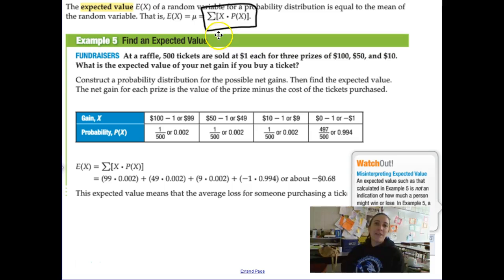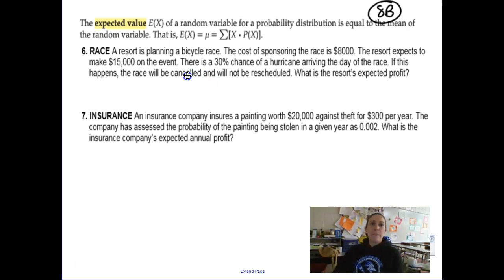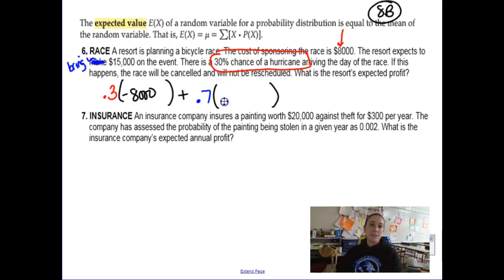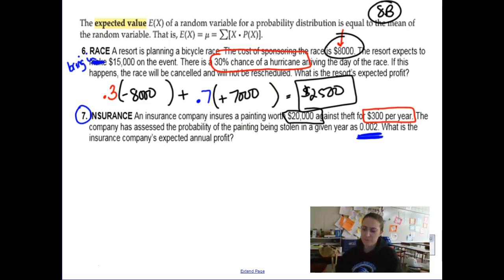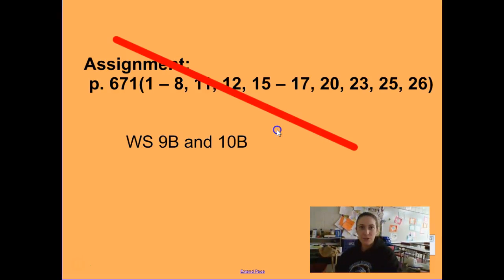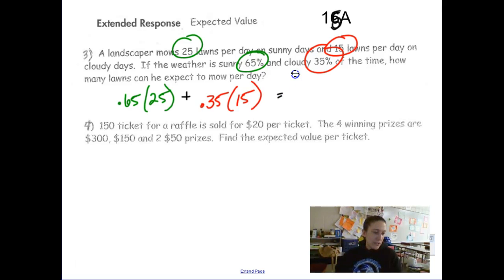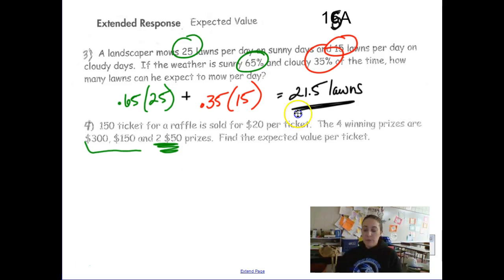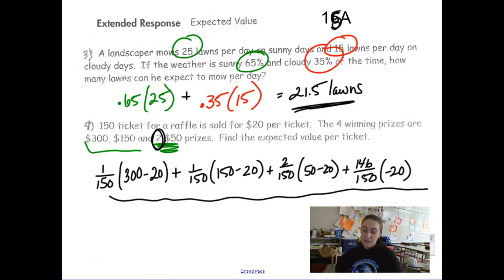PreCalc 11.2 Expected Value 2018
Finding expected value